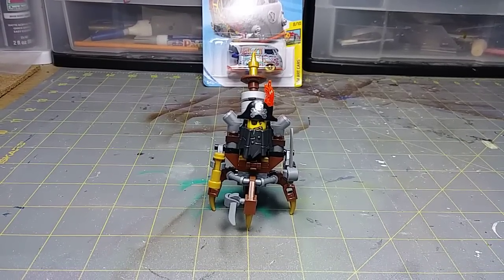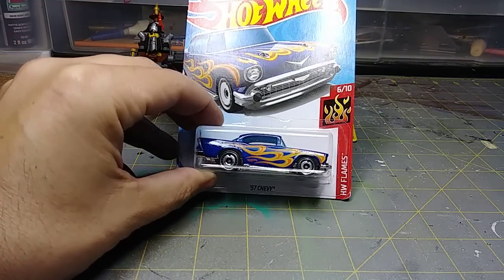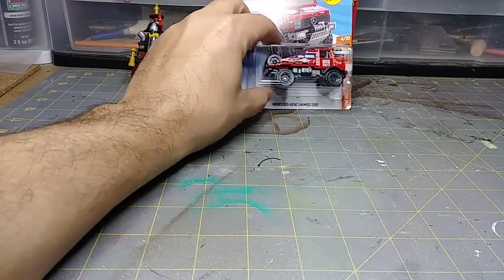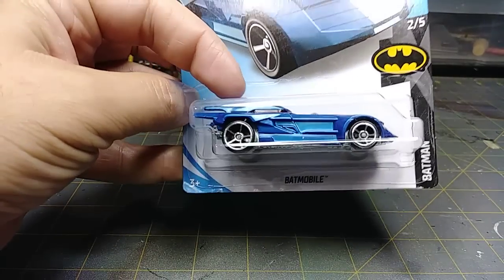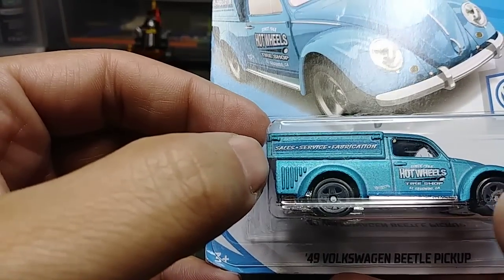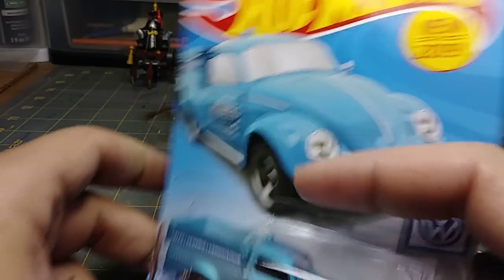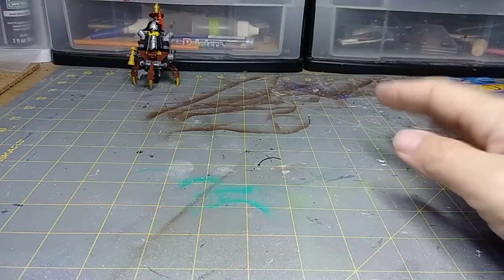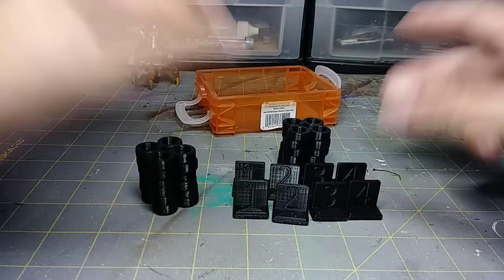The Last Haul and Commission for 2018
Got one last commission for 2018 and what I'm sure will be the final haul for the year.